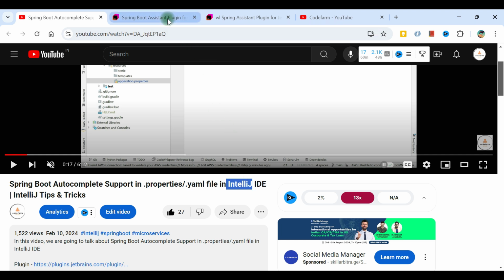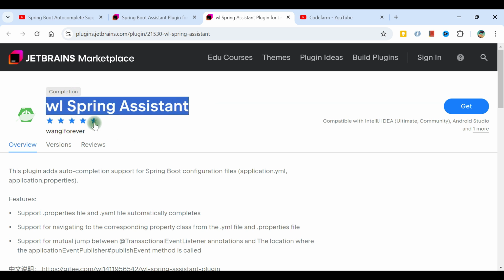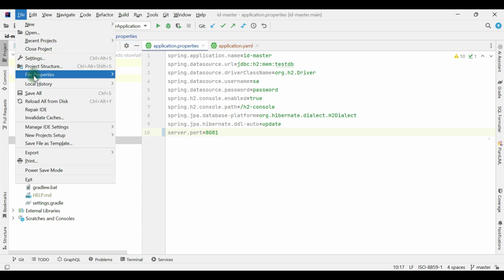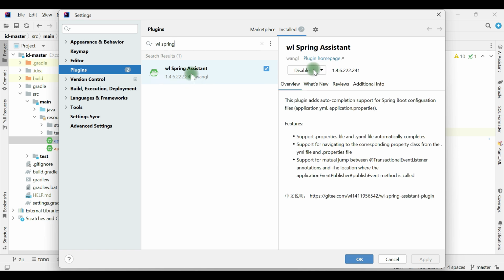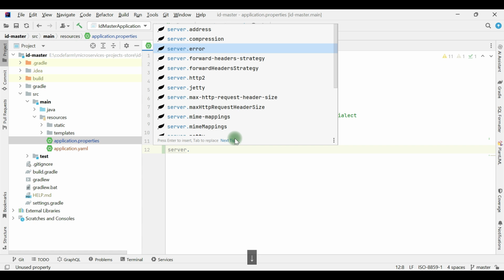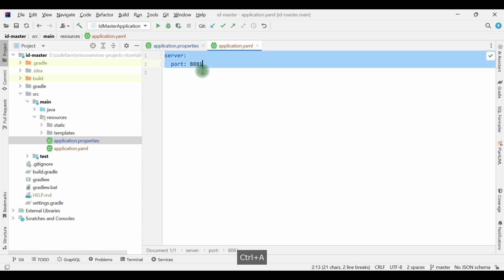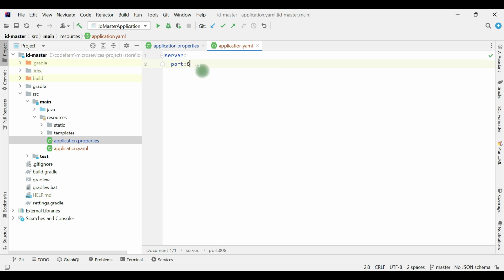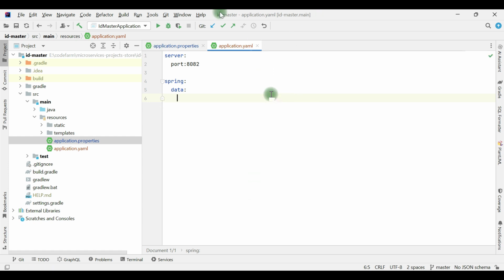Spring Boot Autocomplete Support in .properties/.yaml file in IntelliJ CE | IntelliJ Tips & Tricks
In this video, we are going to talk about Spring Boot Autocomplete Support in .properties/.yaml file in IntelliJ IDE